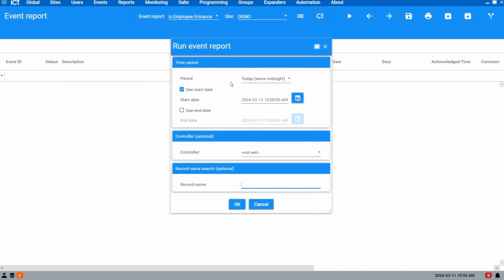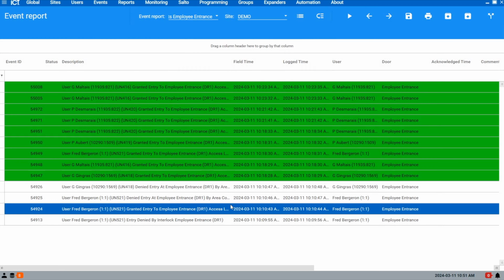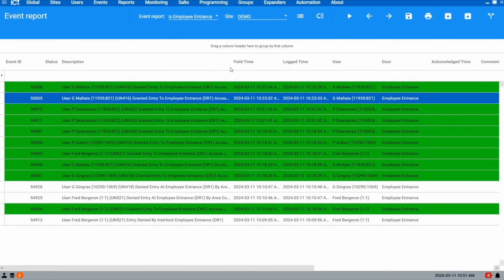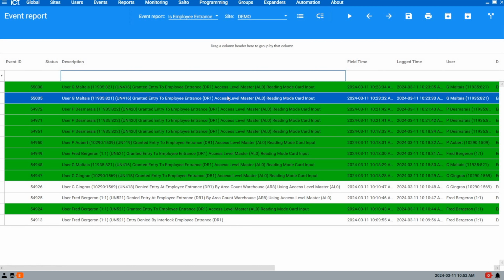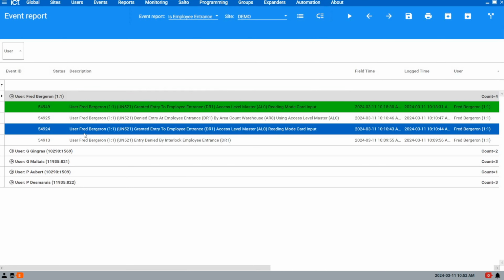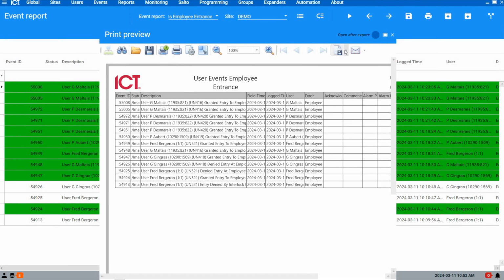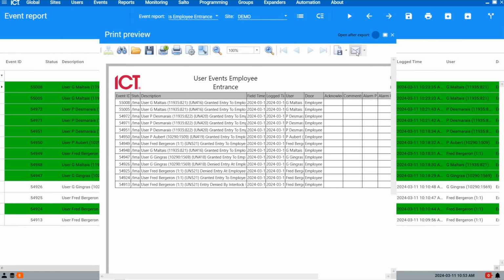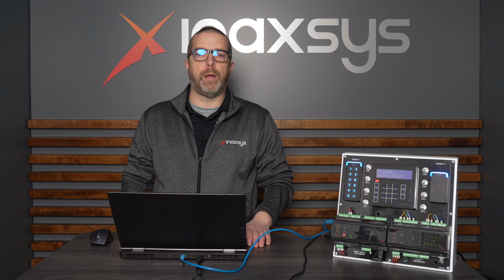How to run, print, export or email event reports with ICT Protege GX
Join Frederic L. Bergeron, Director of Technical Support at Inaxsys, as he demonstrates how to efficiently manage event reports with ICT Protege GX. Inaxsys, the official distributor of ICT access control and intrusion systems in Canada, provides practical solutions for optimizing your security operations.

Discover how to seamlessly run, print, export, or email event reports, empowering you to monitor and analyze security incidents effectively with ICT Protege GX.